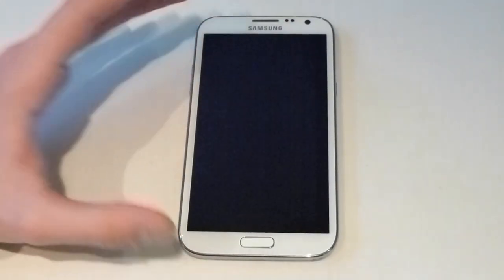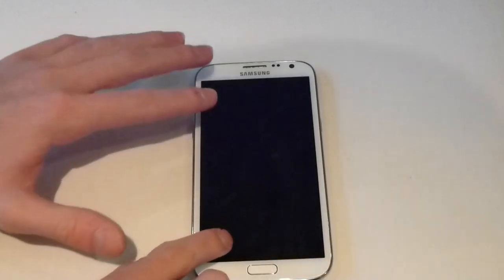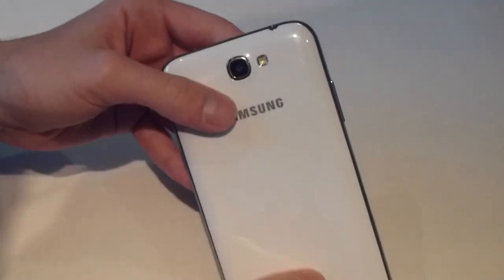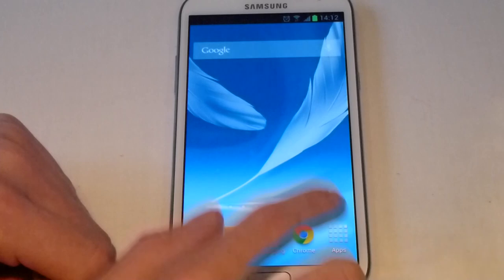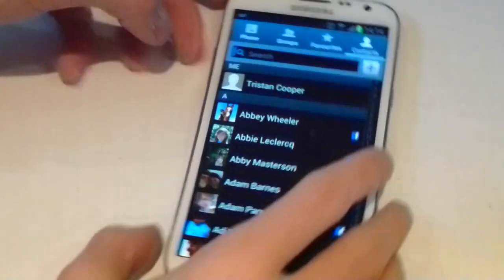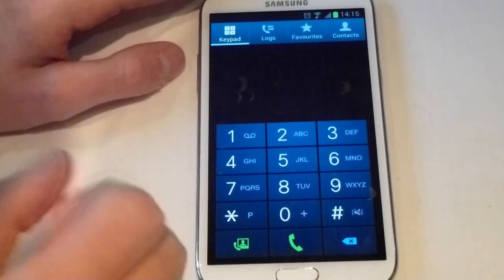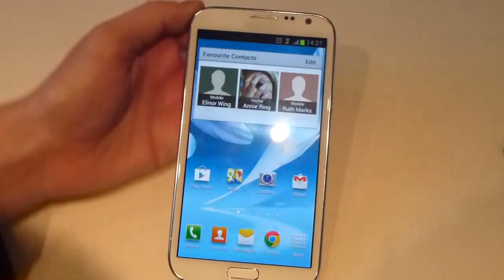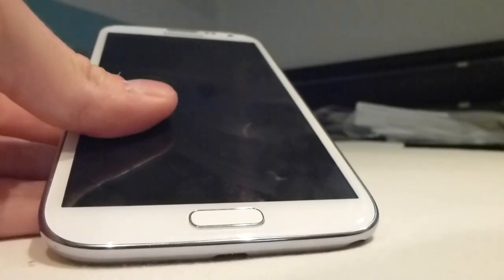Samsung Galaxy Note 2 Review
A huge slab of harmony between hardware and software from Samsung!